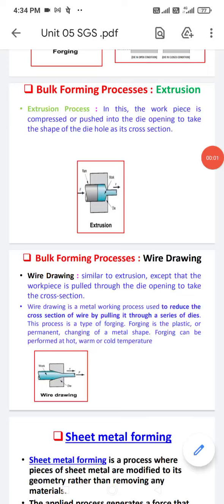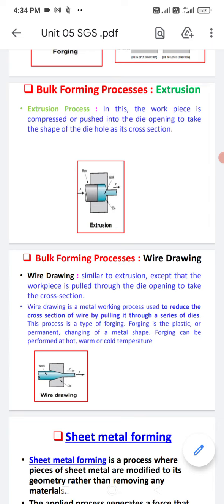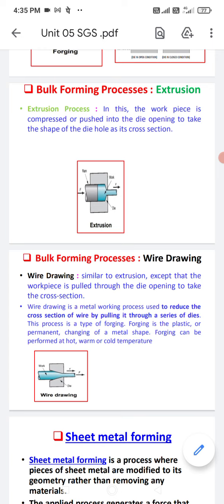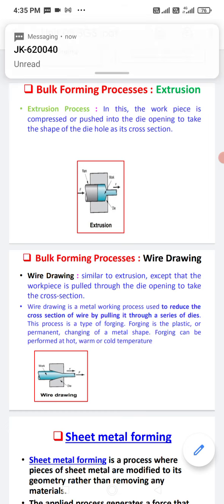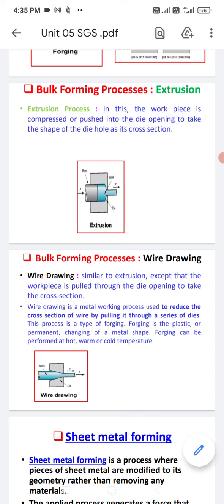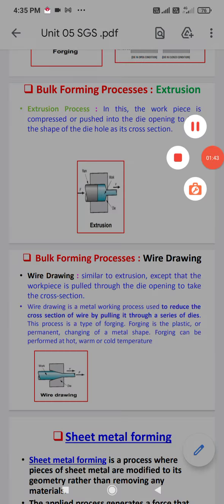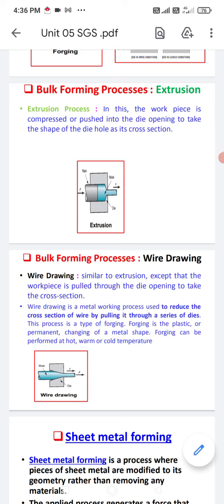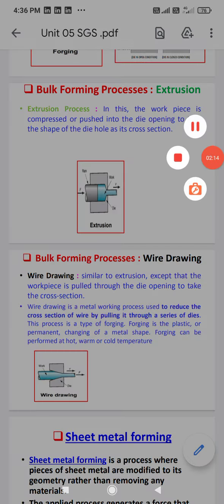extension and wire drawing process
bulk deformation process